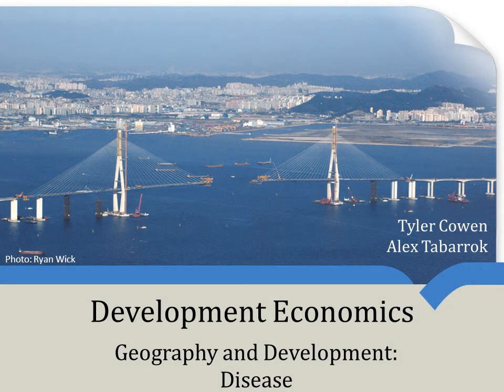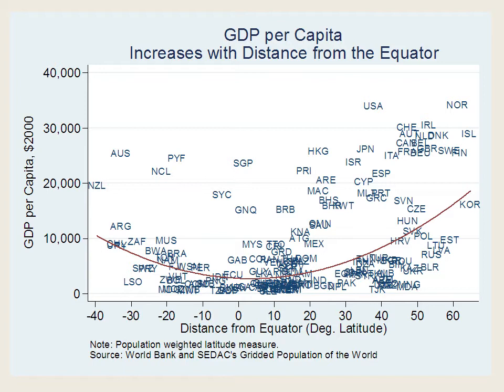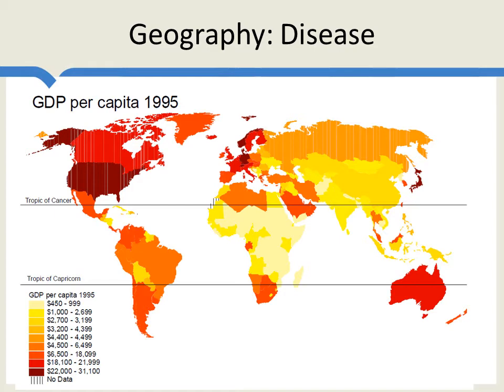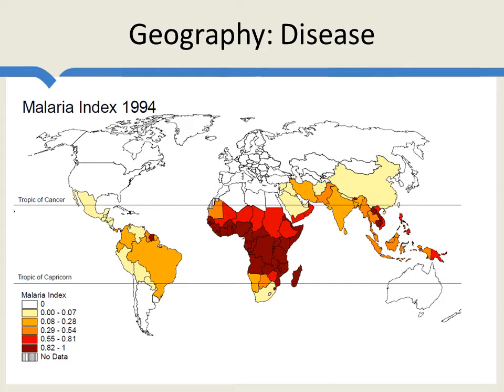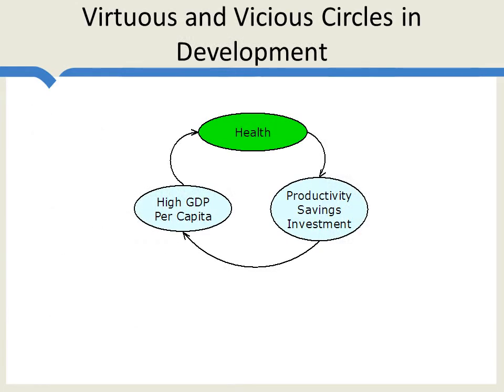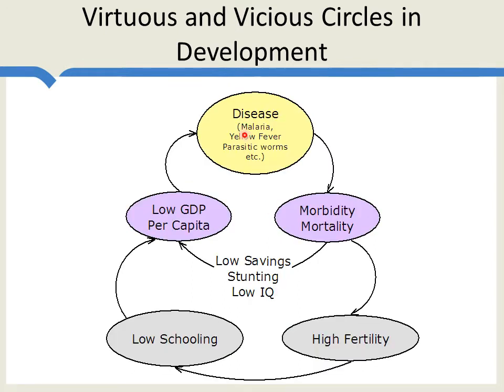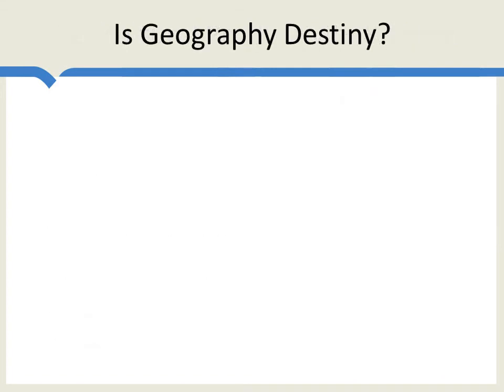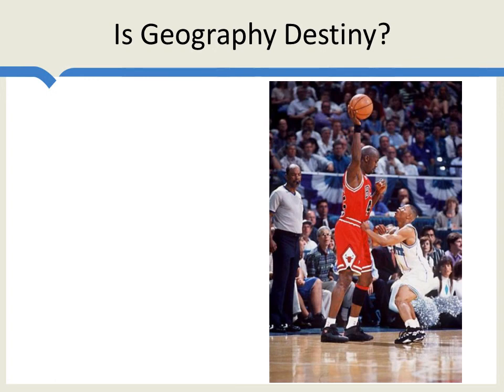Geography & Development, Disease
In this video we discuss the geographic distribution of diseases, both for humans and for crops, and the influence of these diseases on growth. We see the importance here of virtuous and vicious cycles in development.